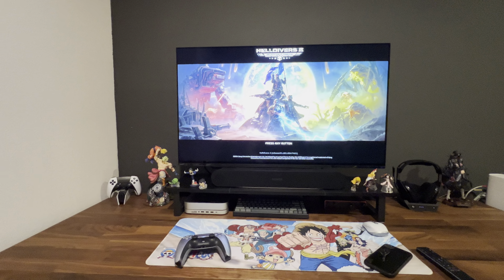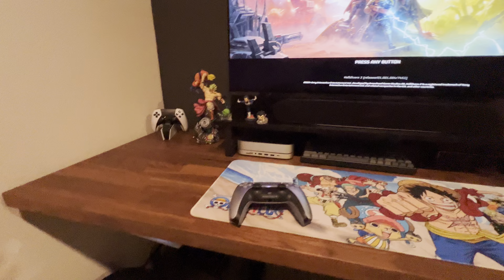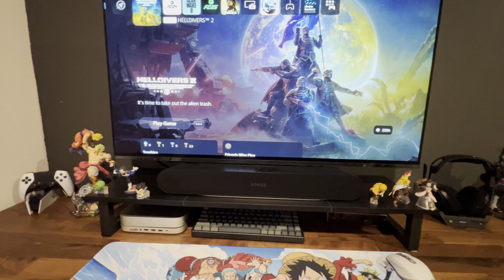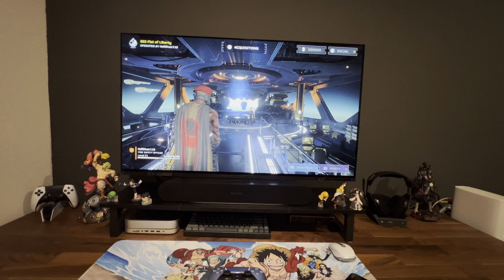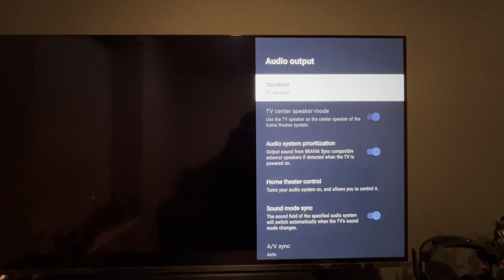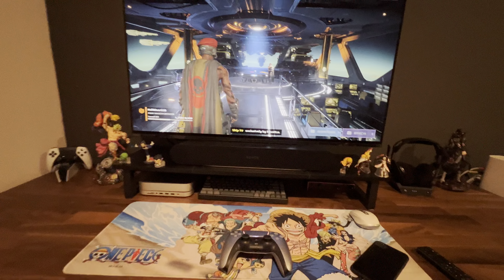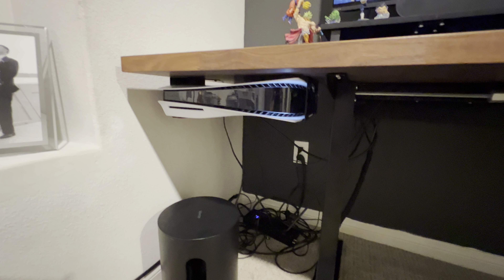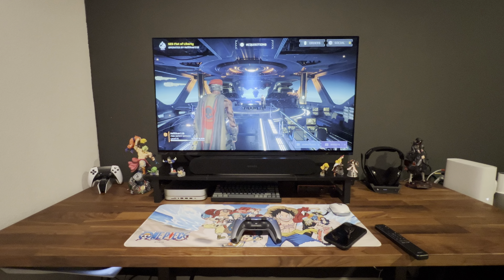PlayStation 5 - Not giving sound ?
I had this issue happen to me a few times.
Where my soundbar  wouldn’t  play any sound from my ps5 and well I finally figured it out lol

I hope this video helps you guys out!